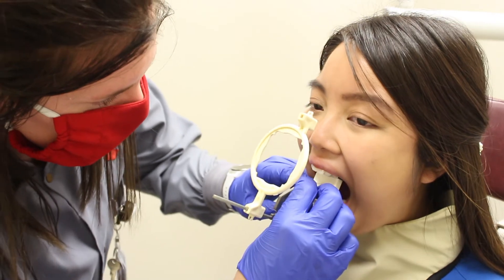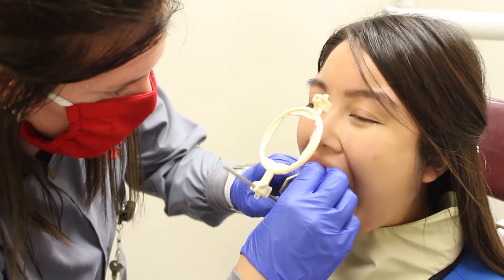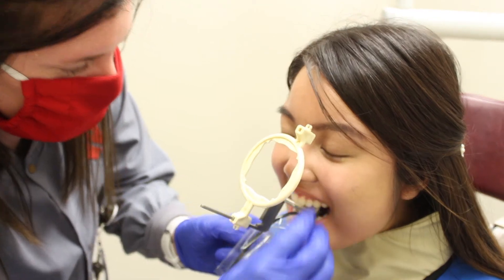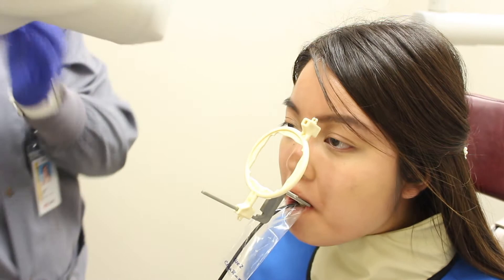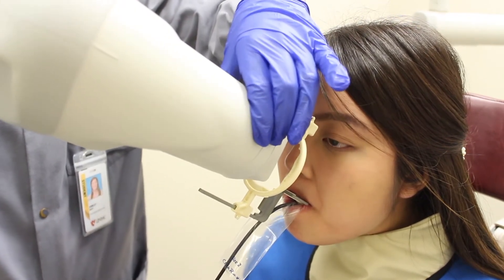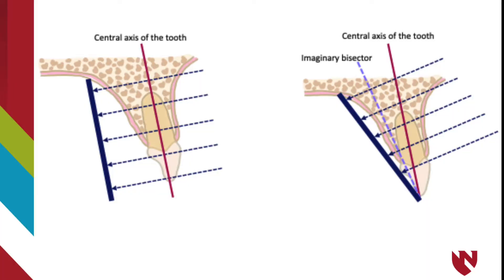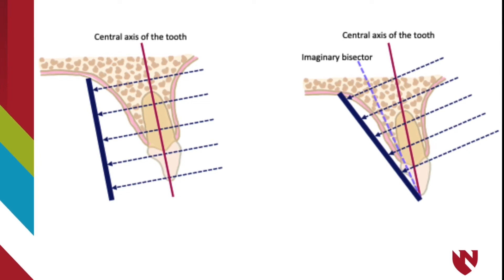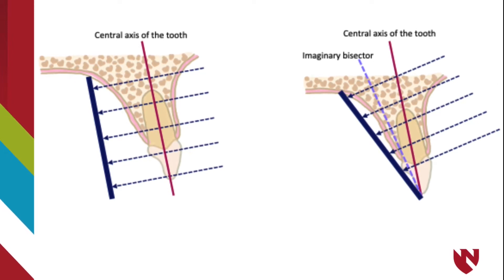How to correct Cone-Cut images